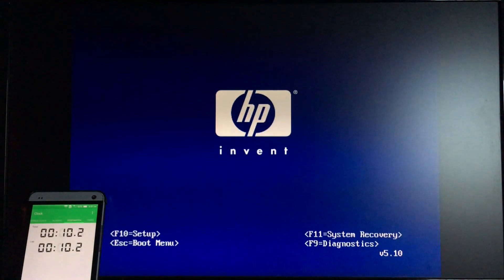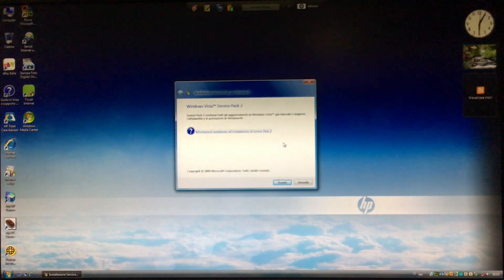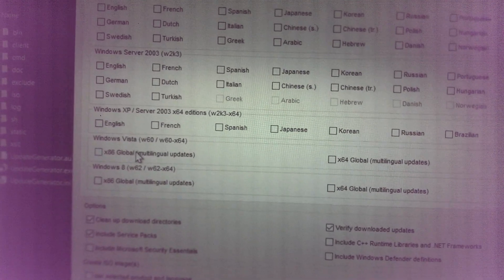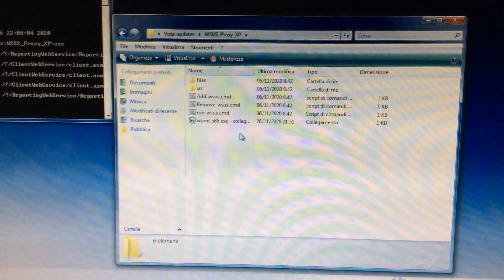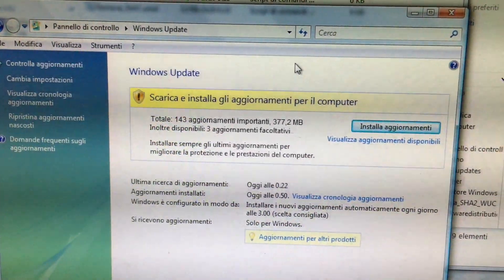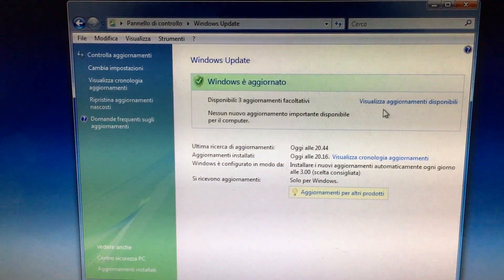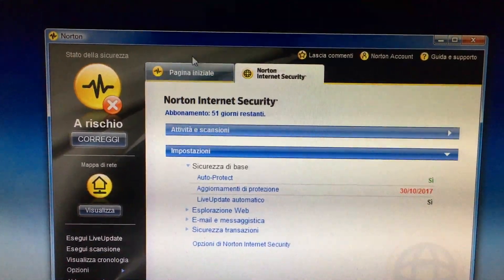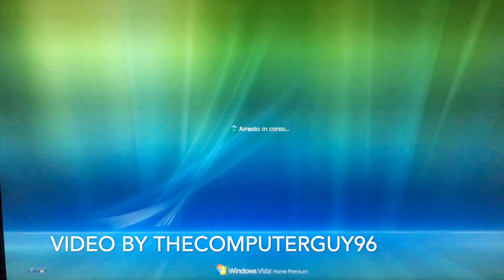Attempting to update Windows Vista 3 years after End of Life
Don't try this at home. It's not harmful, but it's a waste of time, unless you really, really can't use a newer operating system. Windows Vista is very similar to 7, but it has the same lack of program support as XP.

0:00 Startup
0:30 Service Pack 1 and 2
1:43 WSUS Offline Update (not necessary)
4:12 XP patch (failed)
5:39 Vista patch
9:03 But why‽